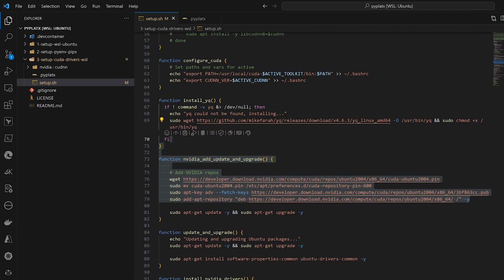PyPlatX: Seamlessly install, configure, and switch CUDA drivers for ML, AI, and Quant development